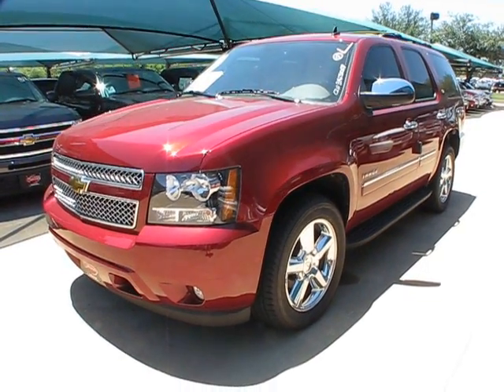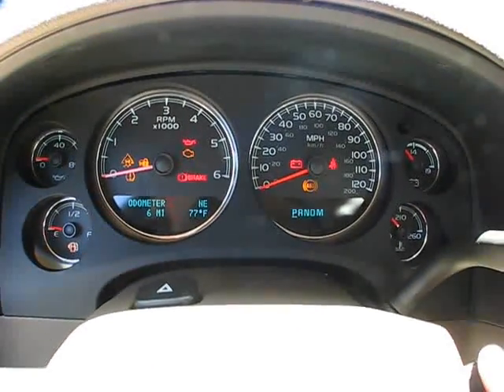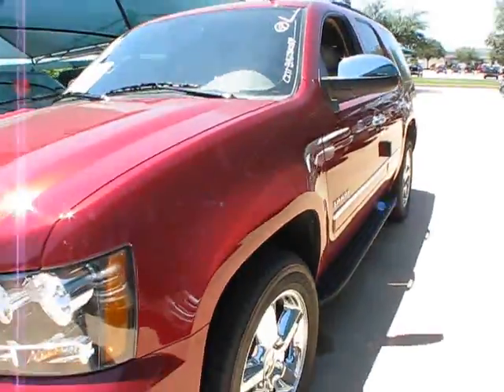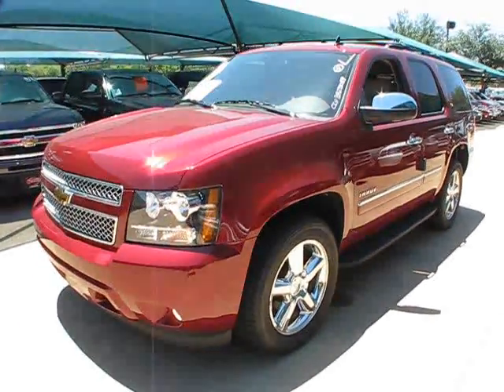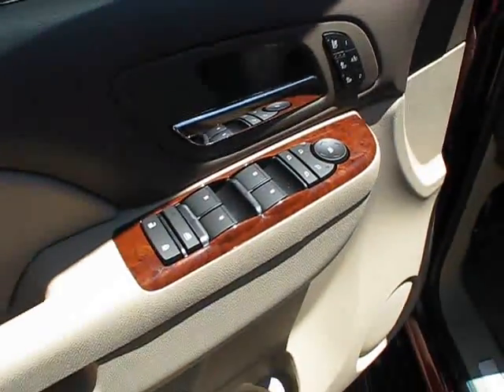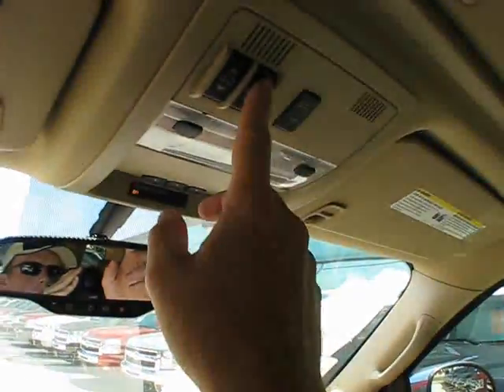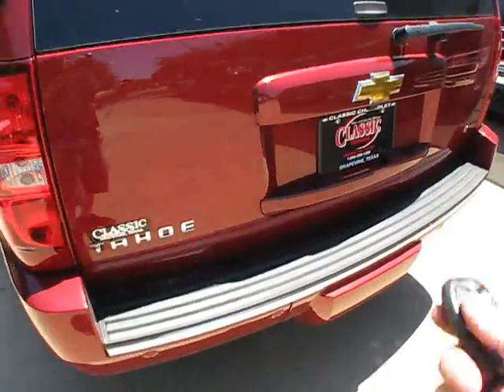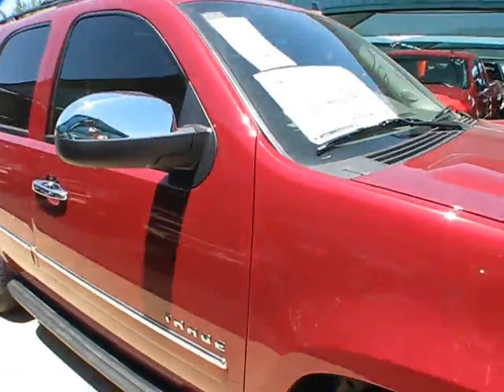2011 Chevrolet Tahoe LTZ Start Up, Exterior/ Interior Review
In this review, we take a very in-depth look at the 2011 Chevrolet Tahoe LTZ. The vehicle was provided courtesy of yet another one of our good friends, Classic Chevrolet, in Grapevine, TX (the nation's #1 volume Chevrolet dealer) for us to review. This review is designed to provide accurate information to both car enthusiasts and potential consumers alike.